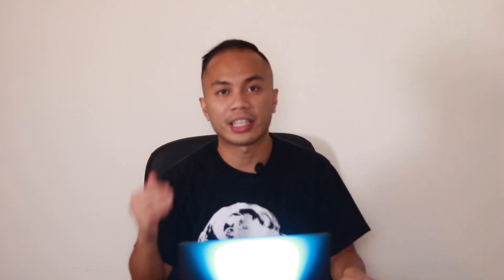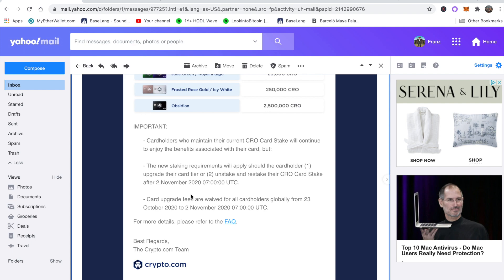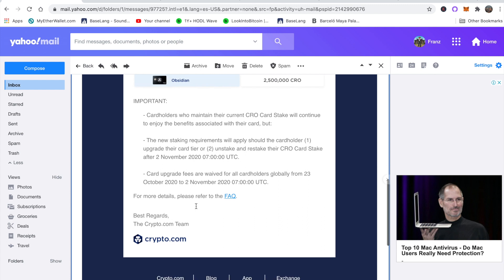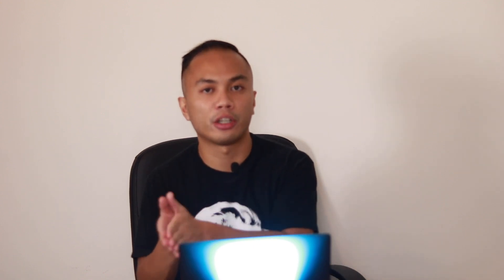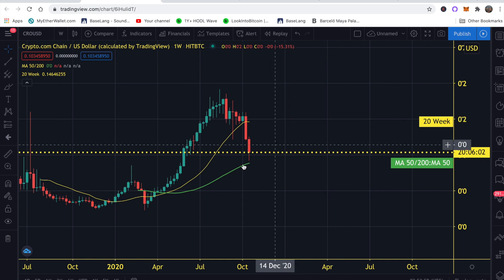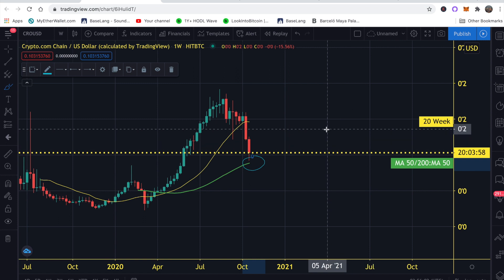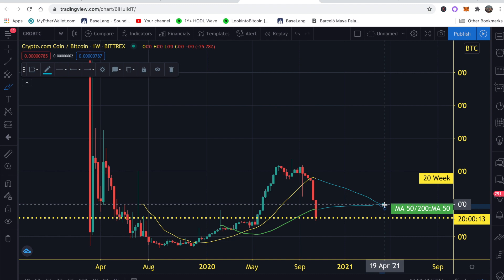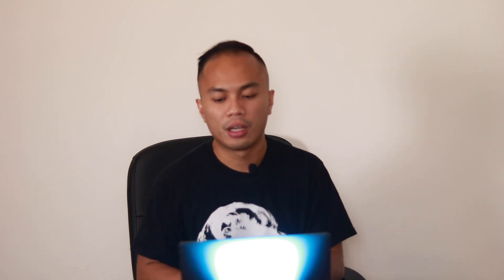Crypto.com Increasing its Card Staking | Will CRO Price Move Up or Down?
Project Influencers-

In this video, I talk about the most recent move that crypto.com just implemented which is the fact that they are increasing the staking on their Crypto.com (CRO) Visa Debit Cards. Later in the video, I will also talk about whether this is bullish or bearish news on the price of crypto.com (CRO) tokens. Will Crypto.com (CRO) token go up or down?

TimeStamps:
0:00 Intro
1:00 Crypto.com Staking Rules
4:50 Crypto.com Staking Tiers between Visa Debit Cards
8:26 CRO/USD Technical Analysis
12:35 CRO/BTC Technical Analysis

BTC: 0x3Ecb906d66e395e0eA4E3c4274C3ab0b250F5B34
ETH: 0x3Ecb906d66e395e0eA4E3c4274C3ab0b250F5B34

📈Crypto.com Debit Card - Get $25 when you sign up and stake at least 5000 CRO

***Bank Account Churning***
👋 SoFi Money. Use my link to sign up and you’ll get a $50 bonus.

⭐️Earn $200 cash back with Chase Freedom Unlimited credit card

🏦Get $10 in free Bitcoin when you buy or sell $100 or more